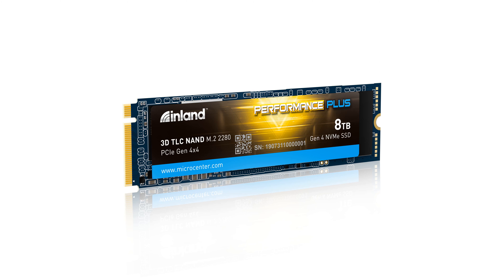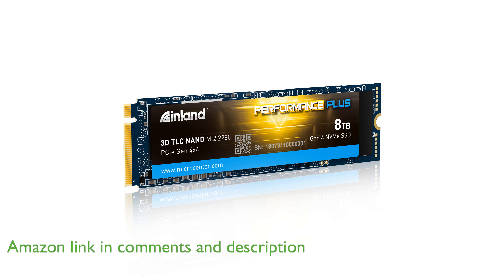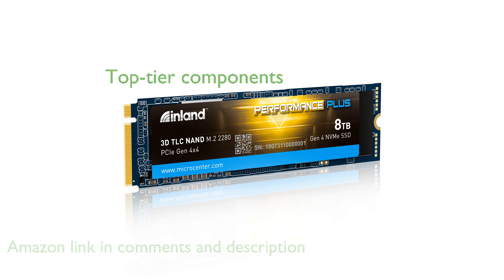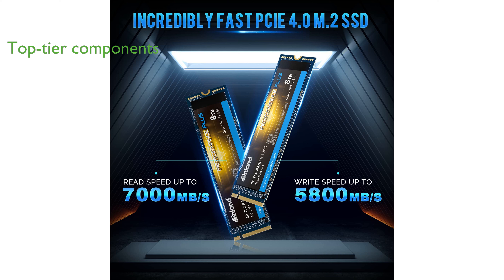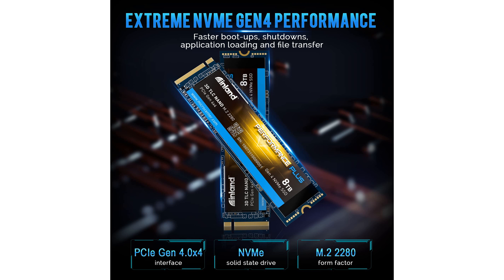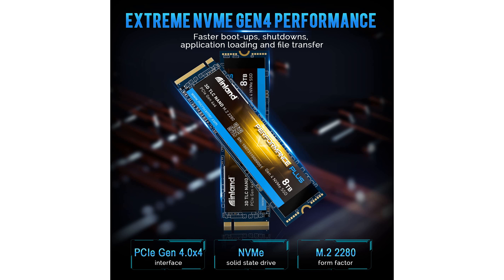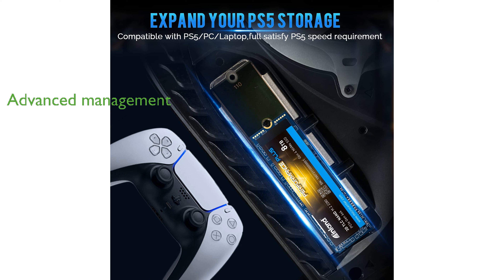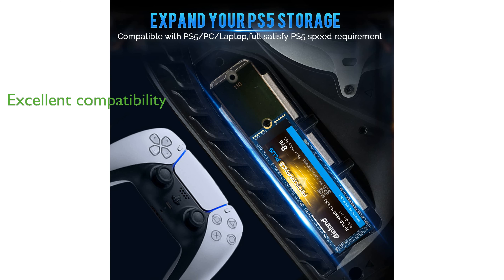REVIEW (2024): INLAND 8TB NVMe SSD. ESSENTIAL details.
The INLAND 8TB NVMe SSD offers extraordinary performance with sequential read speeds up to seven thousand megabytes per second and write speeds up to five thousand eight hundred megabytes per second.

Built with top-tier 3D TLC NAND Flash and an E18 controller, this SSD ensures maximum bandwidth and low latency for a seamless computing experience.

Its reliability is unmatched, boasting a mean time between failures of one point six million hours and an endurance rating of six thousand terabytes written.

The INLAND 8TB NVMe SSD is available in capacities ranging from one terabyte to eight terabytes, providing ample storage for extensive game libraries.

Advanced power management features and support for SMART and TRIM commands enhance the drive's efficiency and longevity.

The NVMe M.2 PCIe Gen4 x4 interface and 2280 form factor make this SSD an excellent choice for Ultrabooks, tablet computers, and mini PCs.